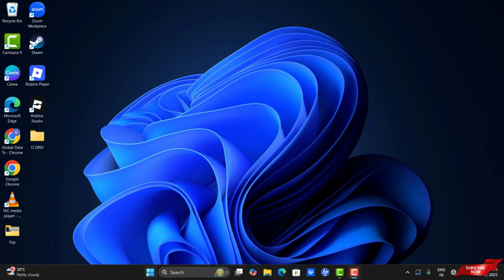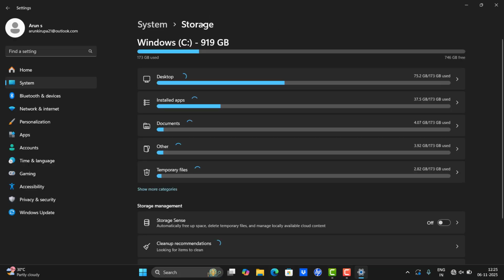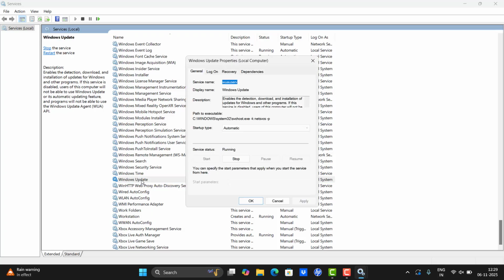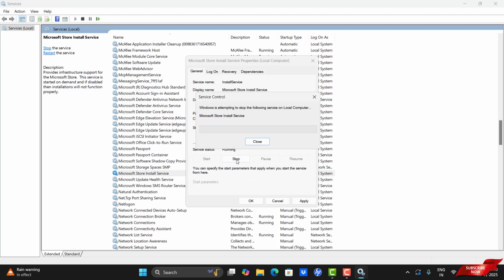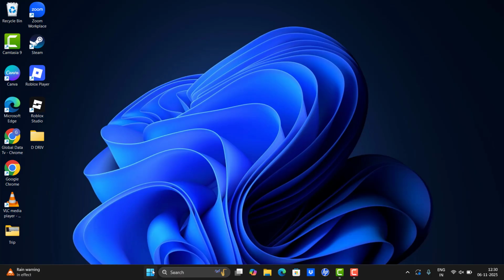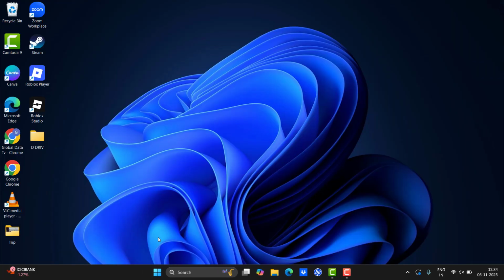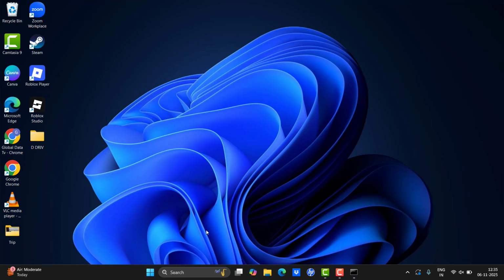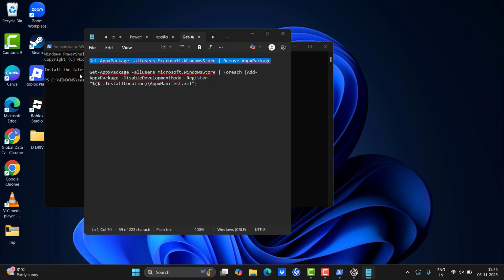How to Fix All Microsoft Store Errors in Windows | Complete Microsoft Store Troubleshooting Guide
Get-AppxPackage -allusers Microsoft.WindowsStore | Remove-AppxPackage

Thank You Everyone For Watching My Video  " How to Fix All Microsoft Store Errors in Windows | Complete Microsoft Store Troubleshooting Guide ". This Video is Useful And You Learned Something Interesting.